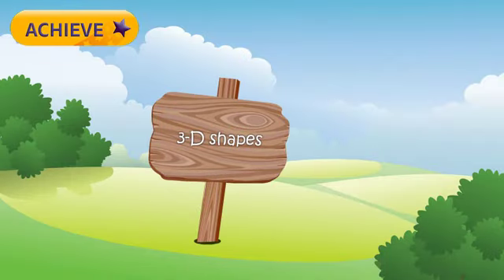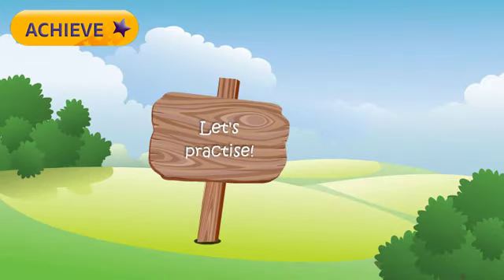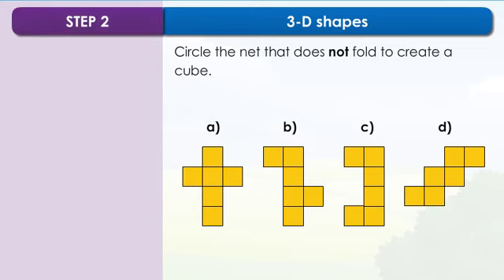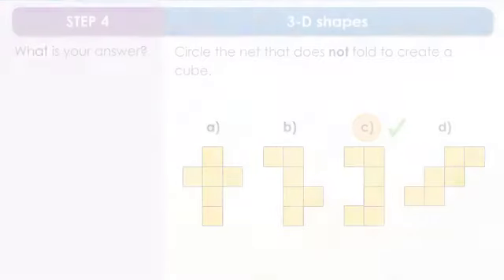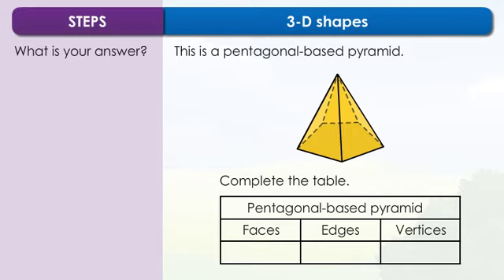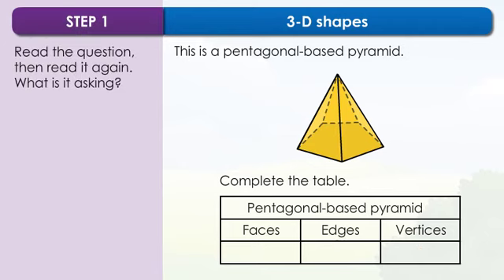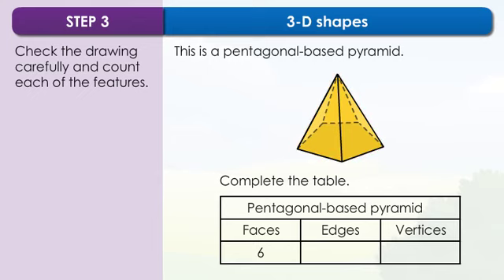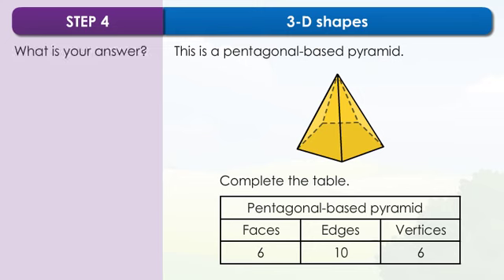Achieve SATs Success Online - 3D Shapes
Achieve SATs Success Online is a great tool for supporting you with home schooling. The program combines Achieve Online Mathematics and Grammar, Punctuation and Spelling online revision tools. Perfect for Key Stage 2 SATs revision and practice.

Interested in finding out more?